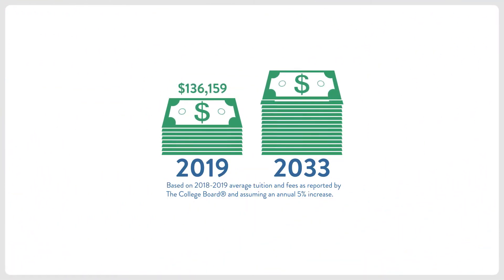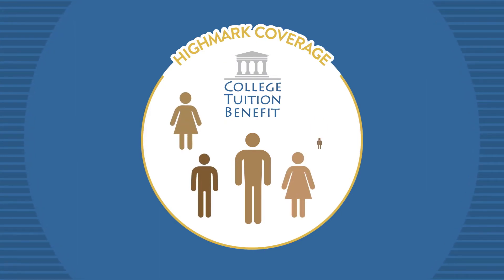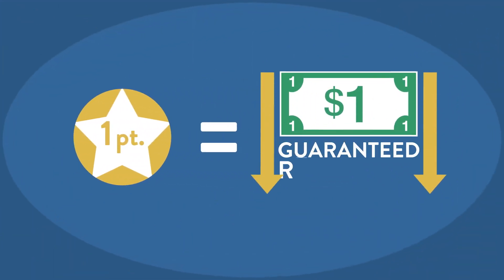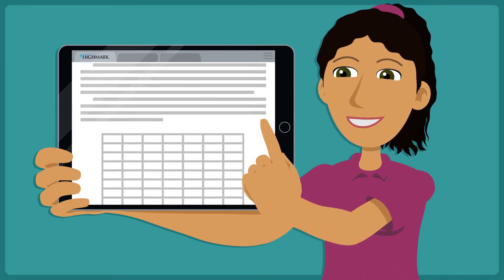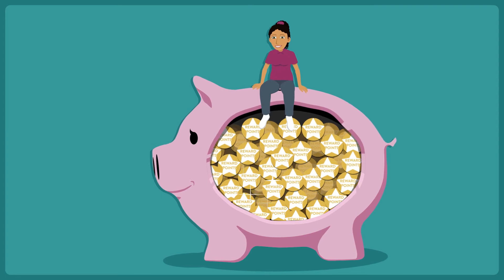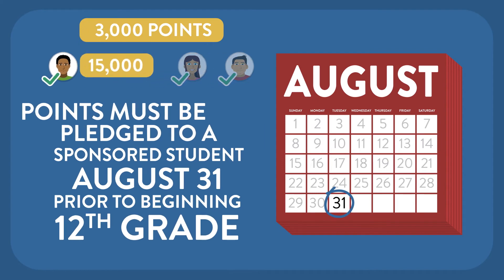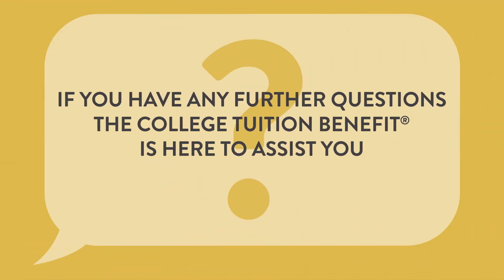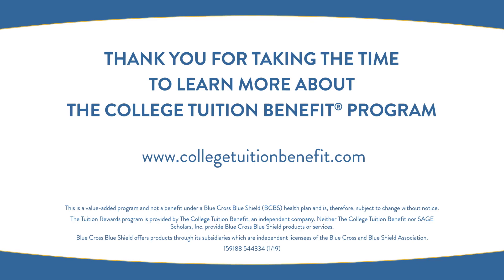Highmark College Tuition Benefit Program - Ensuring a brighter future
Highmark & CTB are working together to make a college education an affordable reality for families. 78% of parents say that paying for college is their biggest financial concern. The College Tuition Benefit (CTB) helps offset the cost of college for families that have Highmark insurance. The CTB works a lot like a scholarship program. Subscribers earn Tuition Rewards Points for over 400 participating private colleges and universities across the country.